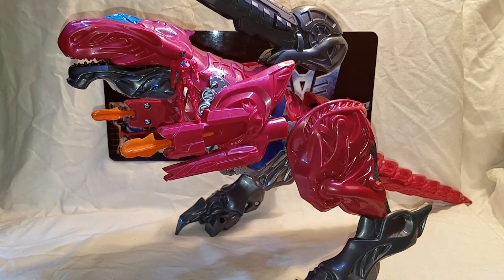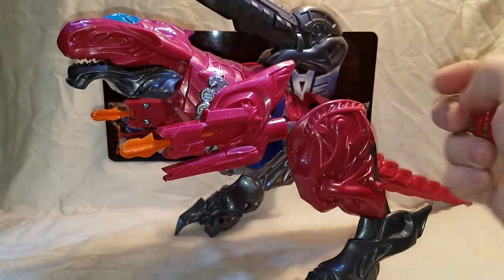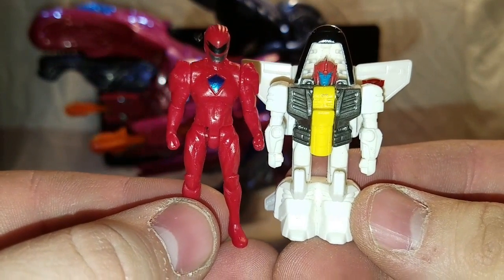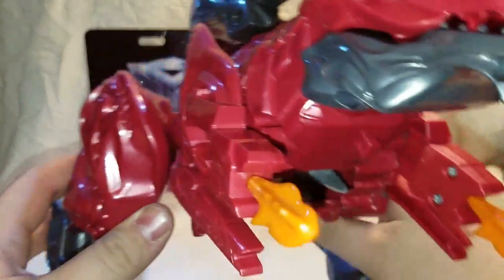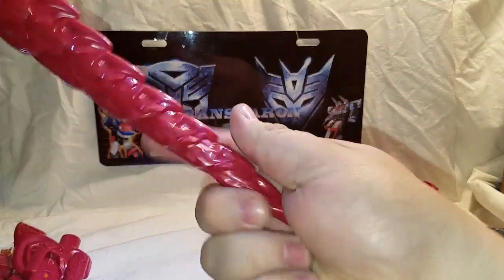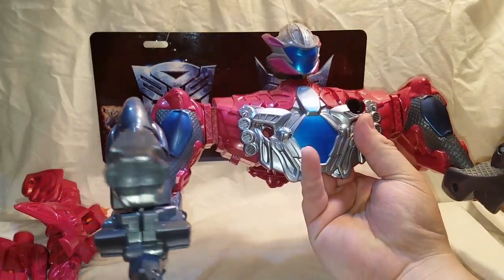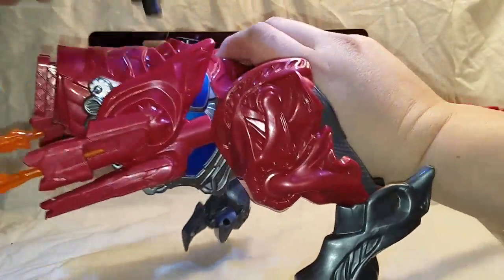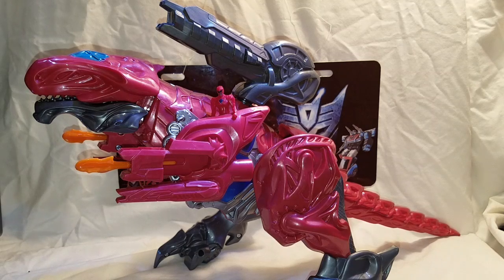Power Rangers Movie T-Rex battle Zord